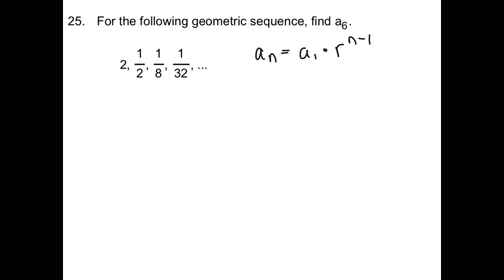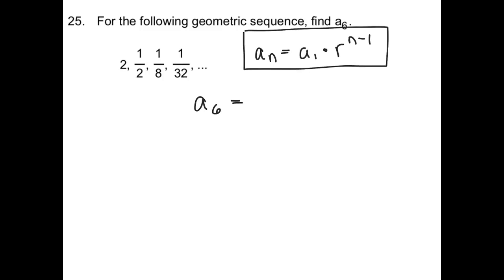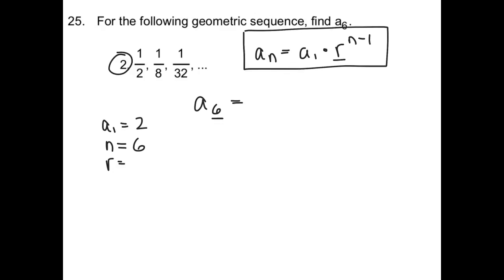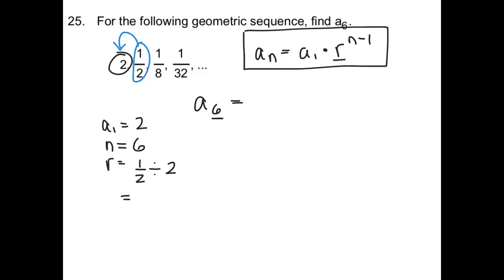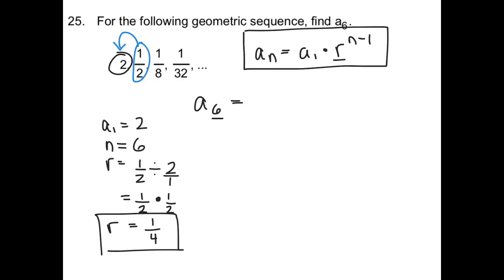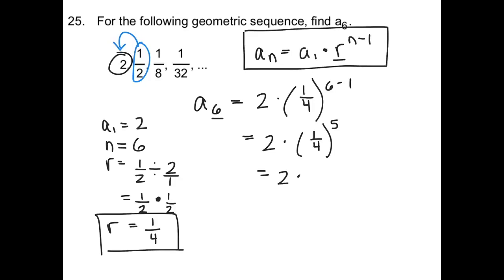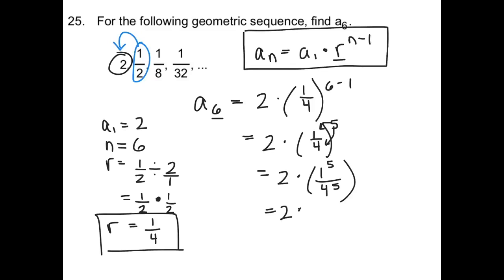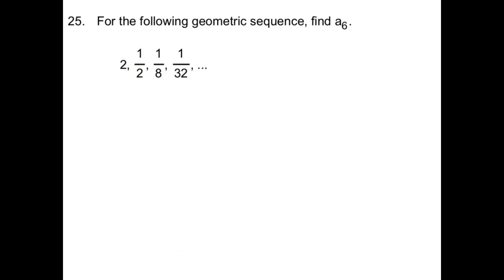Arithmetic and Geometric Sequences Part IV Q25